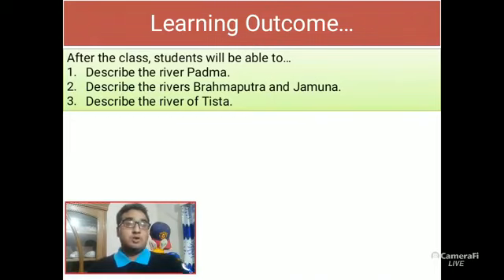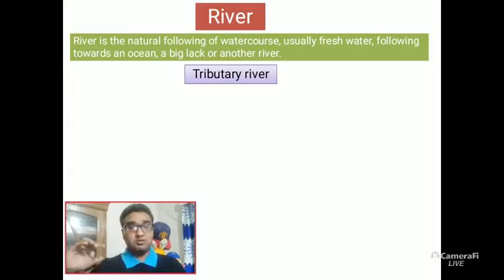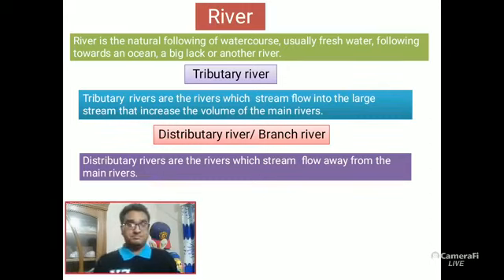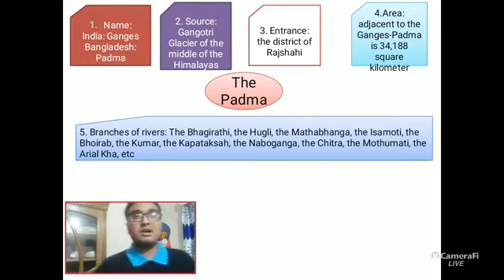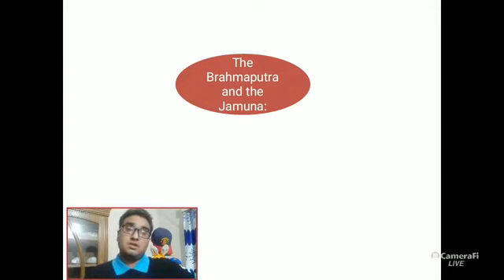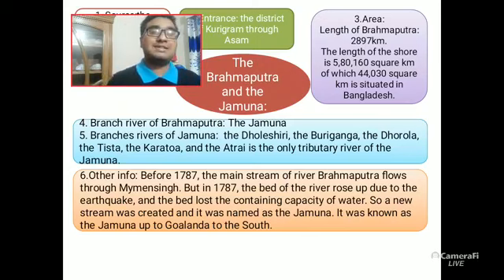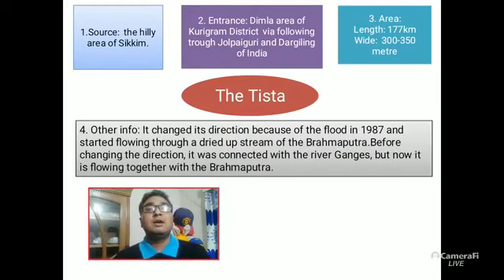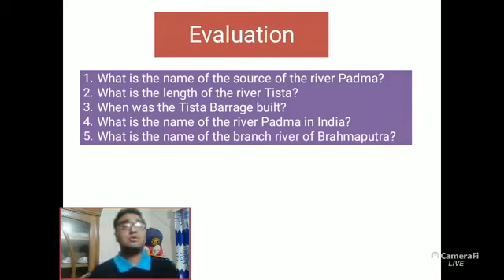BGS, Chapter-5, The Rivers of Bangladesh and the Natural Resources